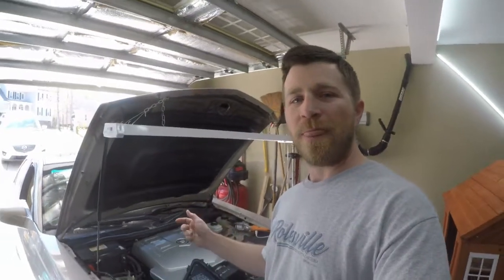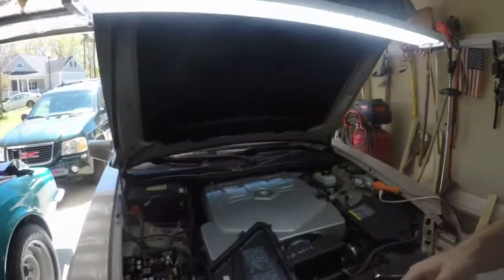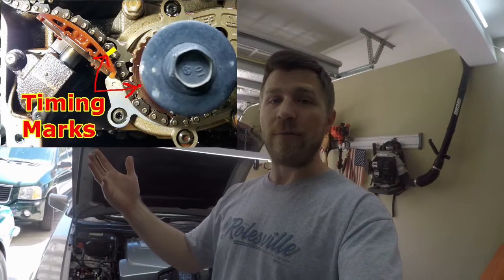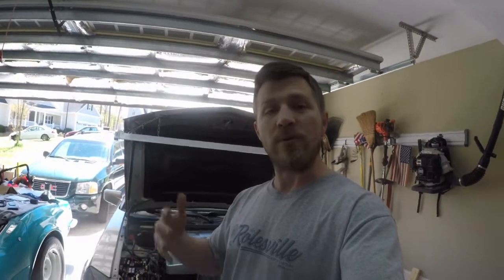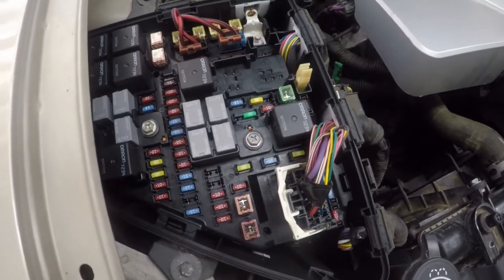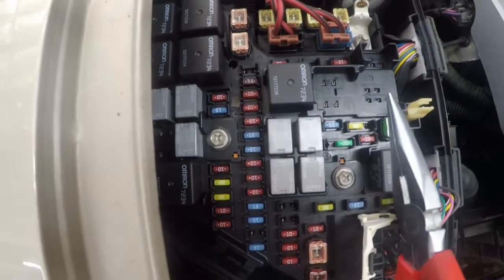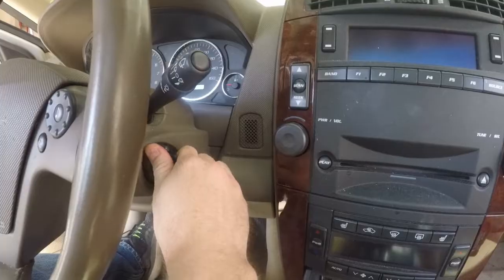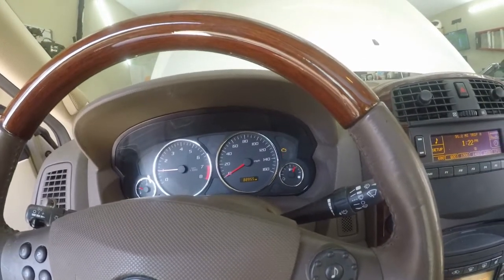HOW TO RESET ECM ON 2007 CADILLAC CTS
Hey Folks!  Welcome back to the channel.  In this video I'm going to show you how to reset/recalibrate the ECM on a 2007 Cadillac CTS with the 3.6l motor.  This ECM reset is to try and clear new trouble codes P0014 and P0021 after replacing the timing chains.